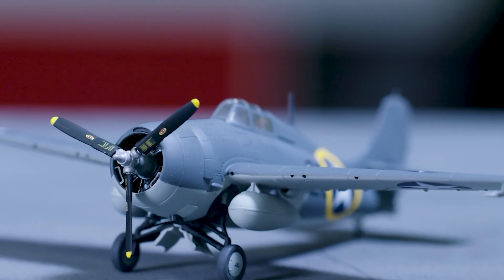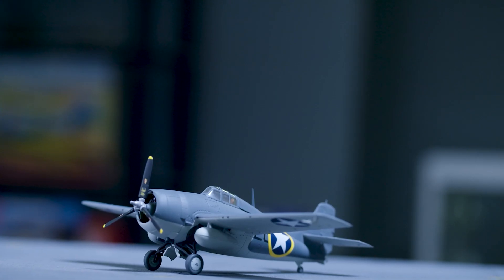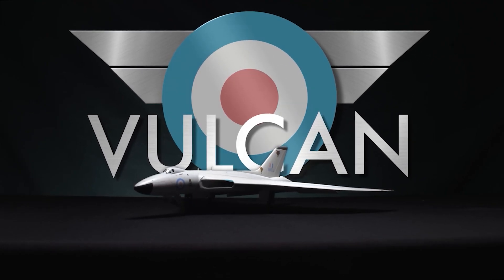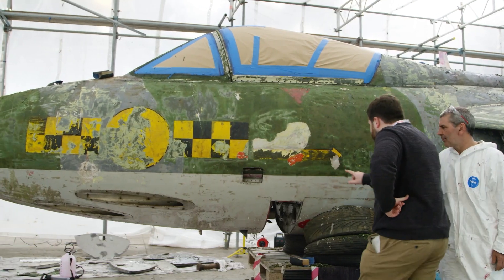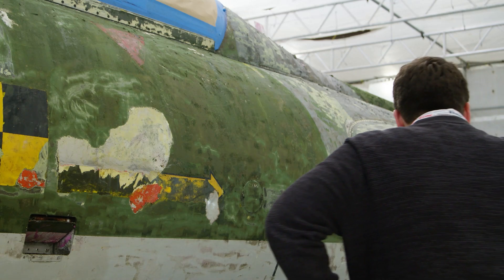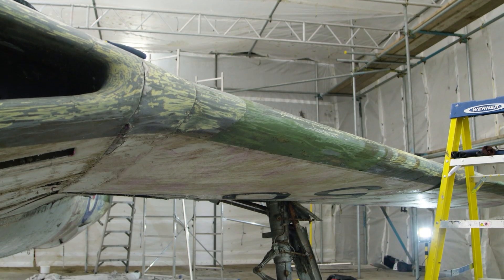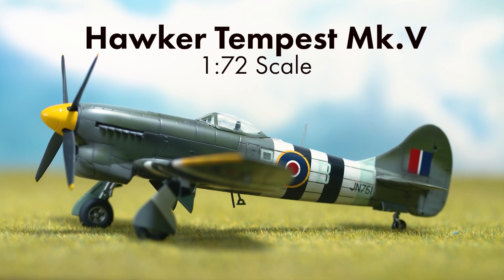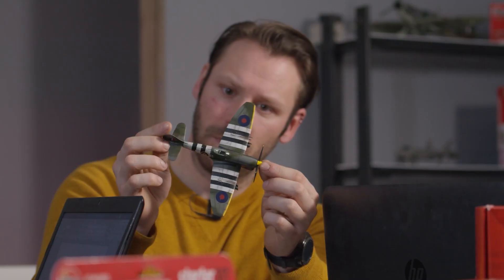Airfix | Flight Deck - Hawker Tempest Mk.V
We're back for another episode of Flight Deck!

In this months episode we take a look at The F4 Wildcat, a closer look at the Vulcan as this month marked the 23rd Anniversary of it’s last flight in RAF Service. Our latest release the Blenheim Mk. IV, This month marked the 86th Anniversary of the Spitfire’s maiden flight. We take a look at the Hawker Tempest V and finally we take a look at some of your images.

"See How the Airfix 1:24 Spitfire is Created!"